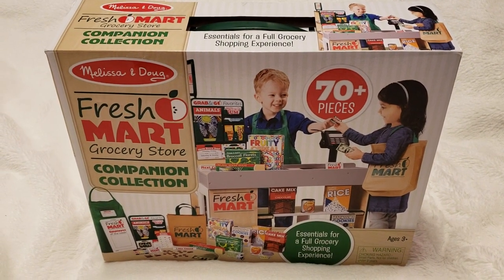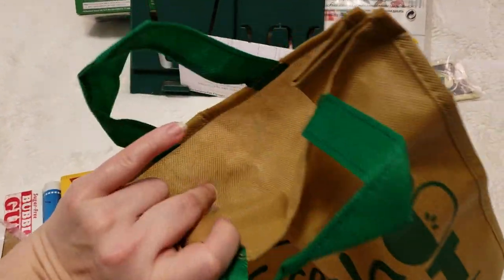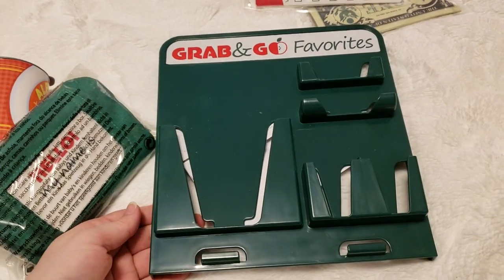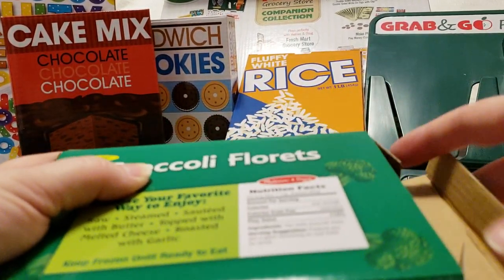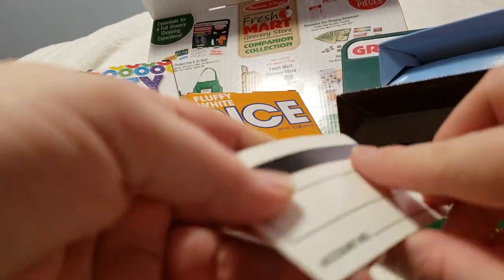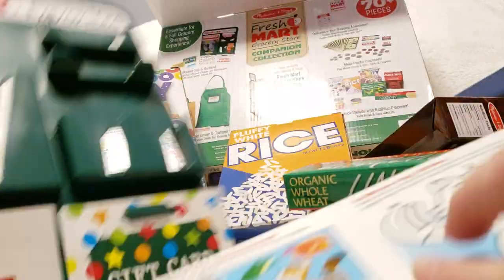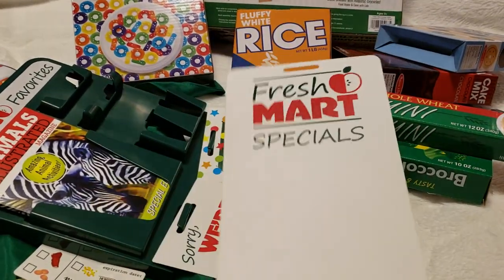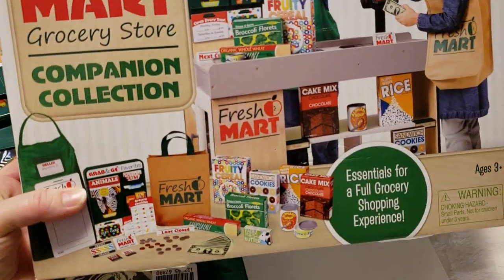Melissa and doug Fresh Mart companion collection( grocery store )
Fresh mart super market extras 70 plus pieces

This companion set to the Fresh Mart Grocery Store has everything kids three and older need to stock shelves and get shopping! There are 70 pieces to play with, including grocer and shopper role-play items like an apron, conveyor belt divider bar, and a cloth shopping bag, a fully stocked grab-and-go rack designed to hang on the grocery store shelf (holds gum, granola bar, a magazine, and more!), play money, cards, and coupons, and grocery boxes and cans! This set plays perfectly with the Melissa & Doug Fresh Mart Grocery Store!